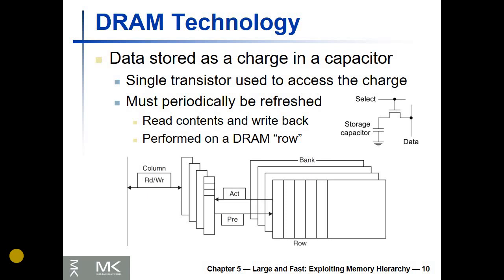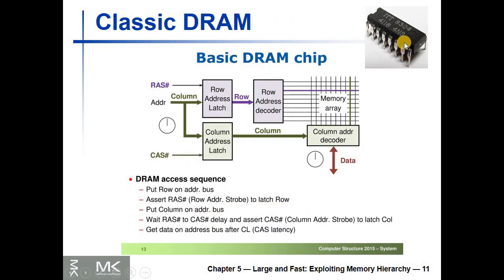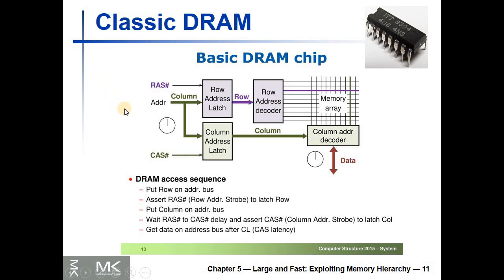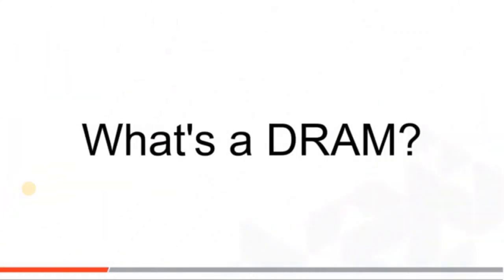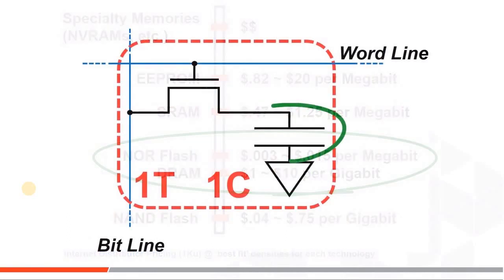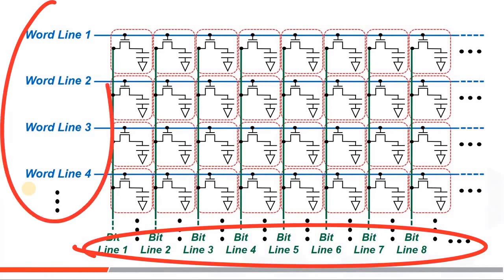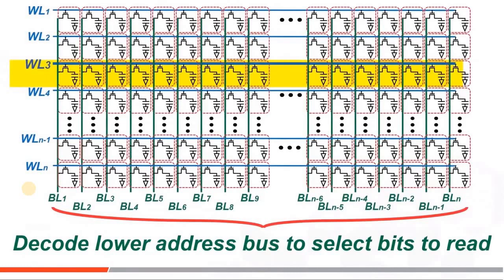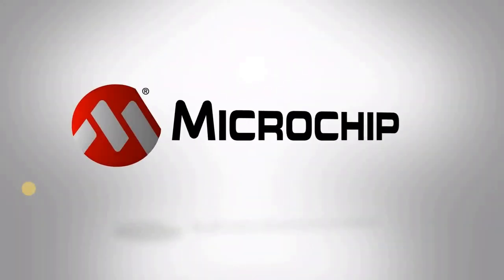Memory Technology 2: Dynamic RAM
This video is about classic Dynamic RAM Technology